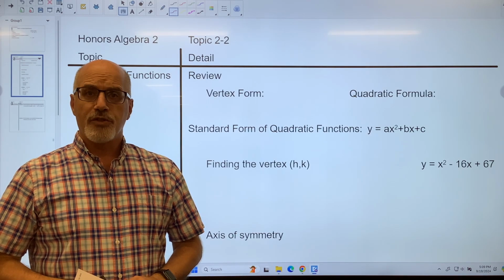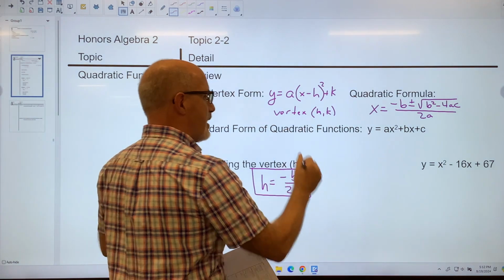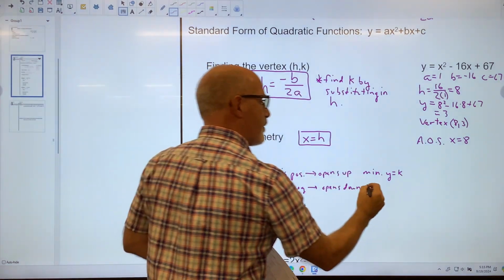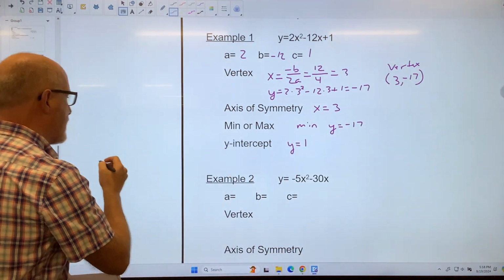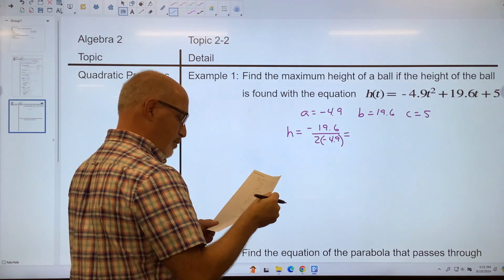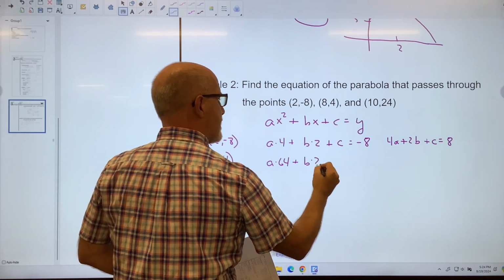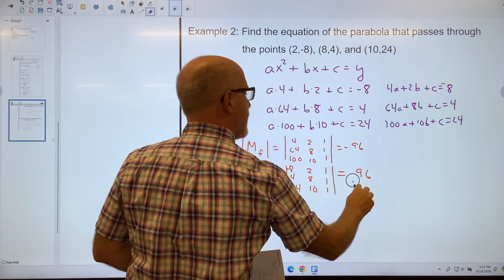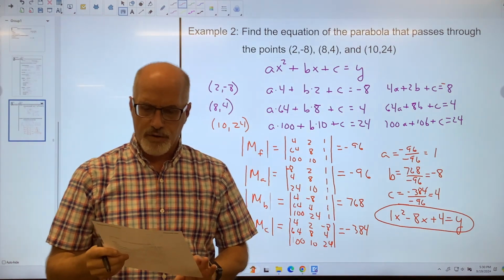Honors Alg 2 Topic 2-2 Standard Form